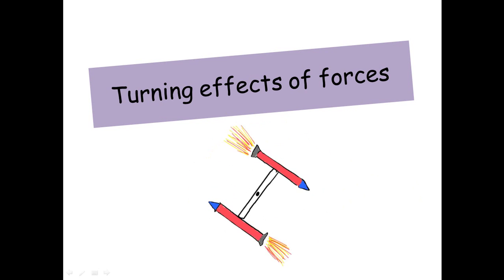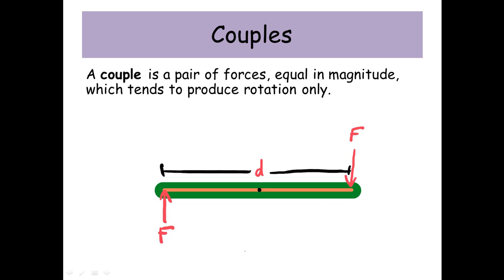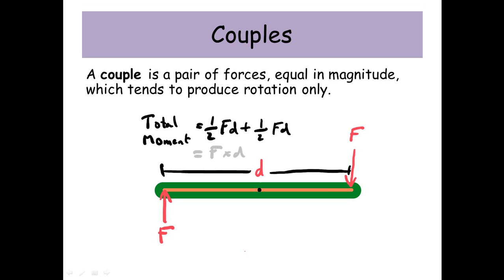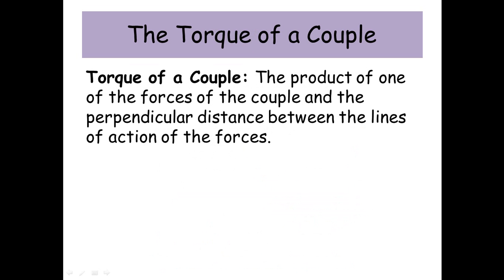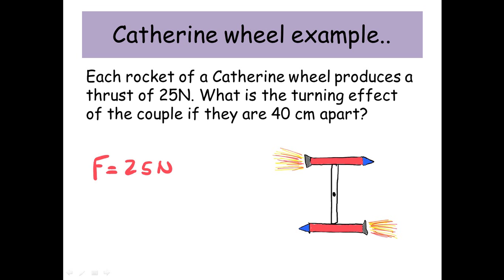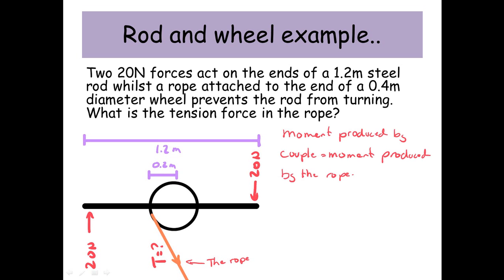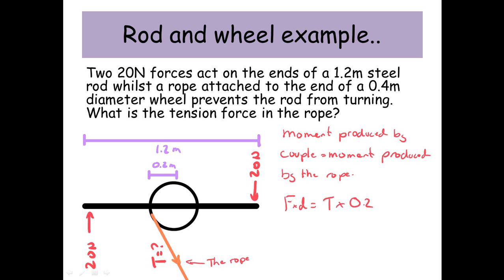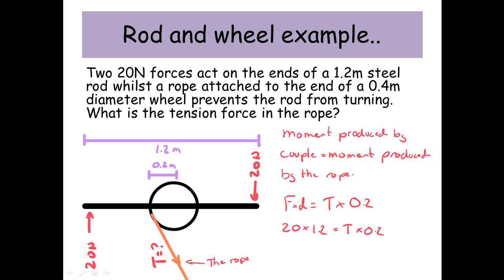The turning effect of a force - A level Physics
This video covers the basics of the moment of a force, that a couple is a pair of forces that tends to produce rotation only and the torque or moment produced by a couple - With two basic example problems.